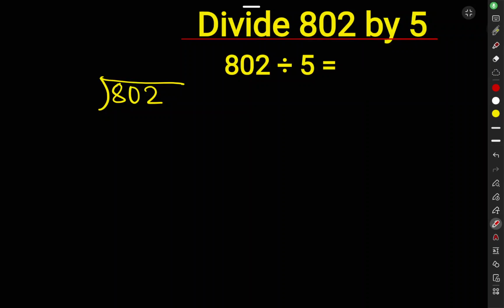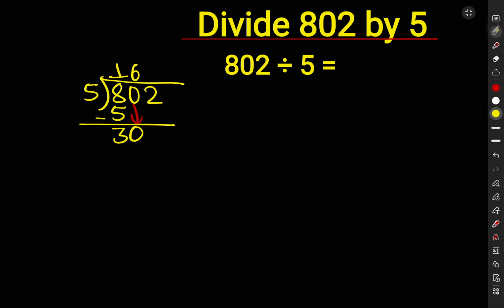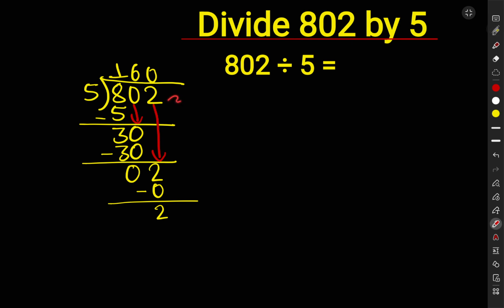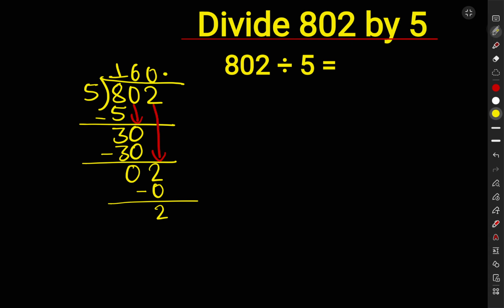802÷5 Divide 802 by 5 (Long division Method)